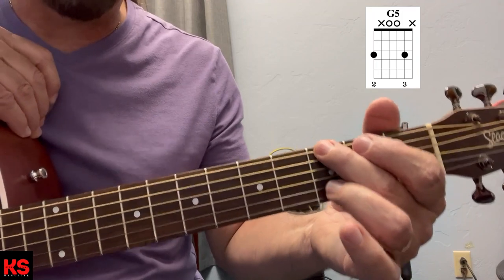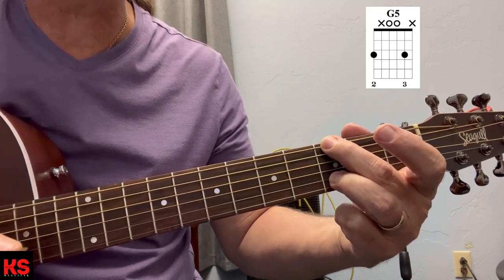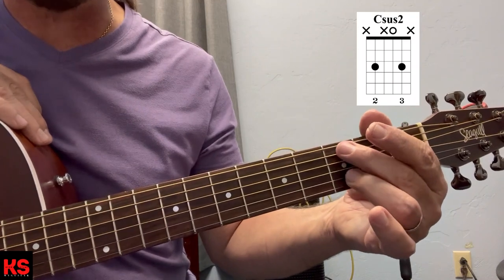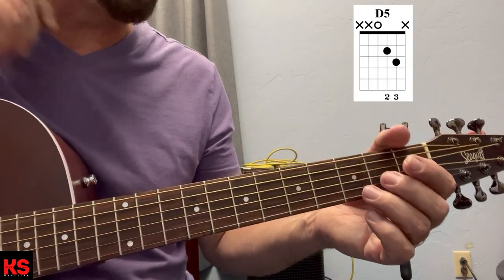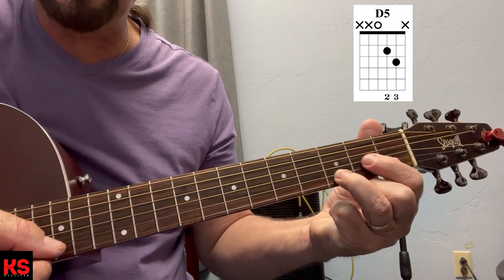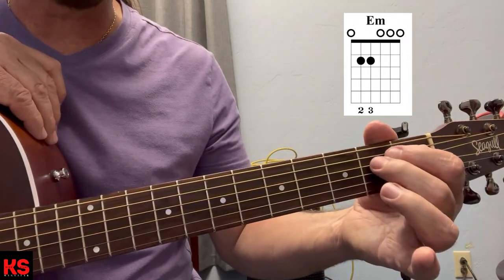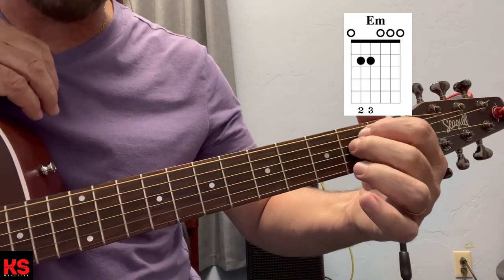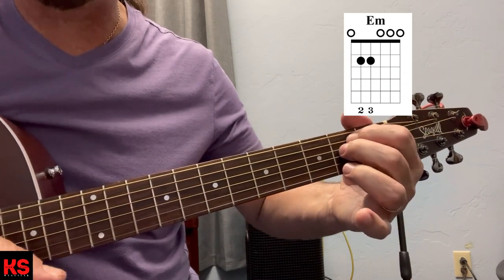{ Beg-Intermediate } Two Finger Guitar G5, Csus2, D5, & Em Chords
Kick Start My Guitar's primary focus is teaching beginner guitar players how to build a solid foundation. In this video, we will go over 4 easy 2 finger chords you can play with any rock - pop - or country song.

DON'T FORGET!
Websites:
(Music T-shirts, notepads, and hoodies )

Timecodes
0:00 - Intro
1:02 - Open G5 Chord
0:59 - Open Csus2 Chord
1:45 - Open D5 Chord
2:45 - Open Em Chord